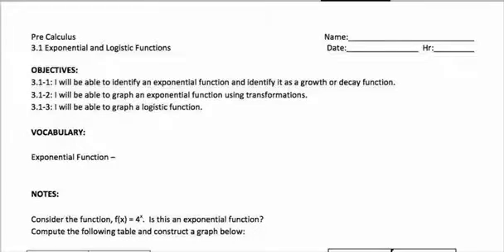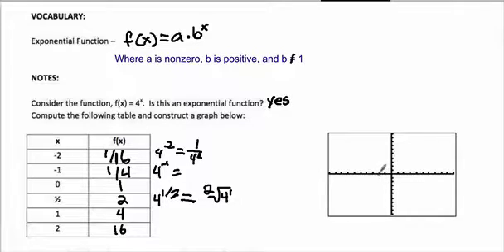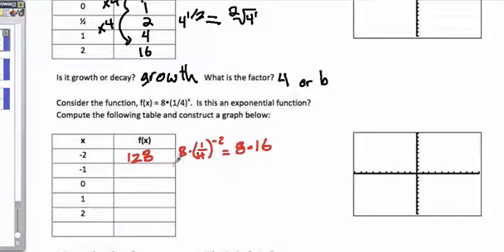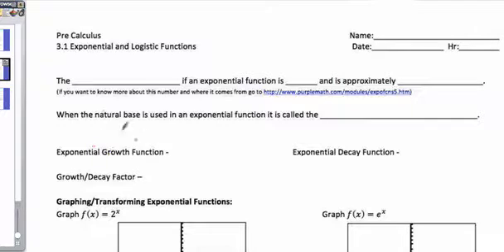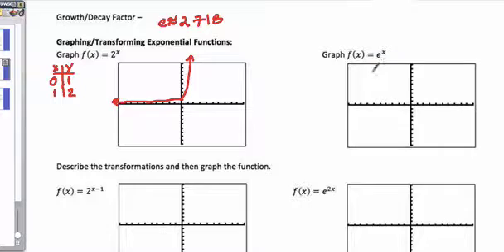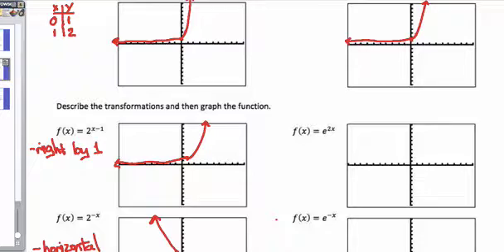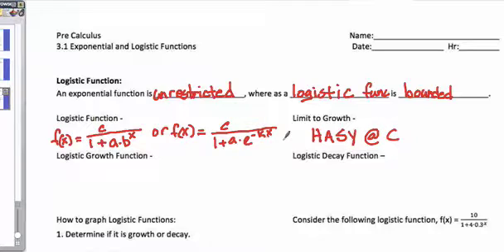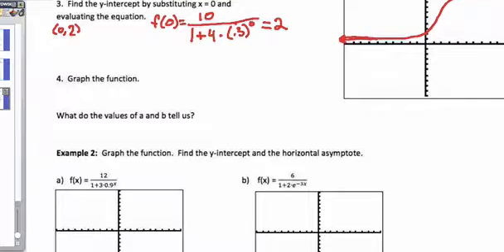3.1 Exponential and Logistic Functions